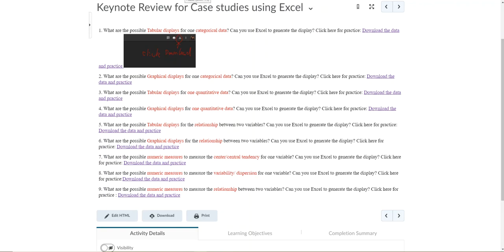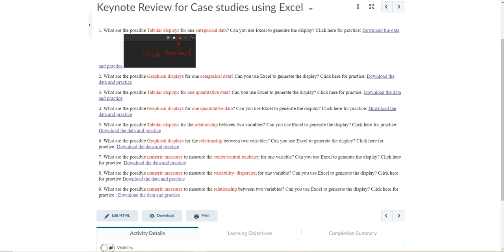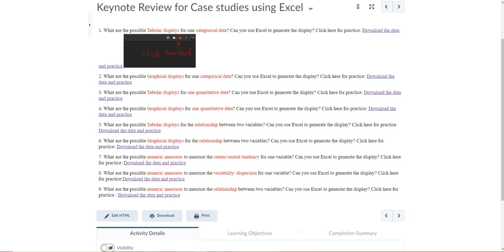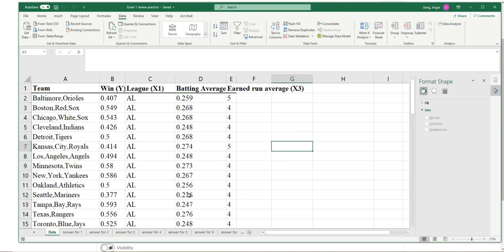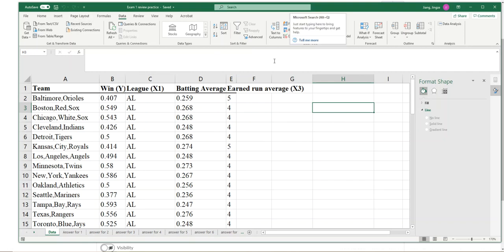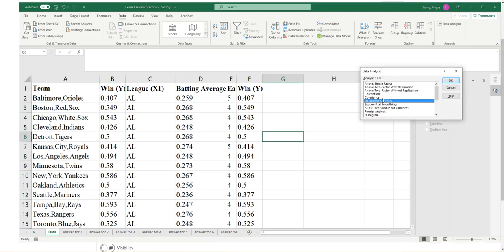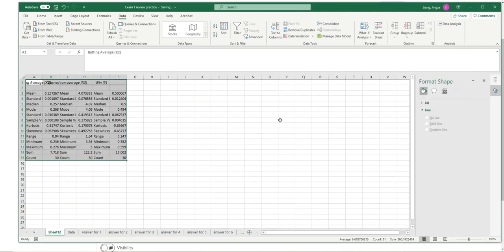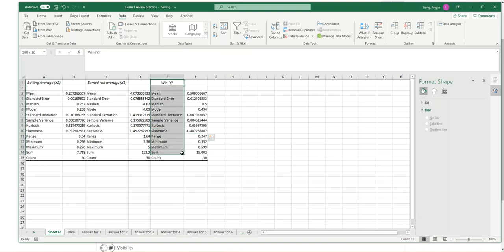Review for case studies 7 and 8